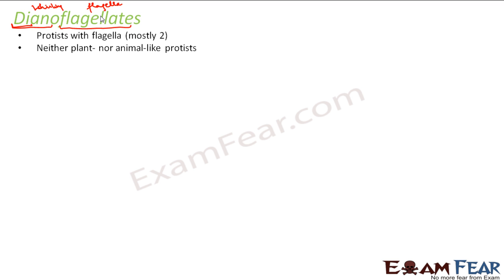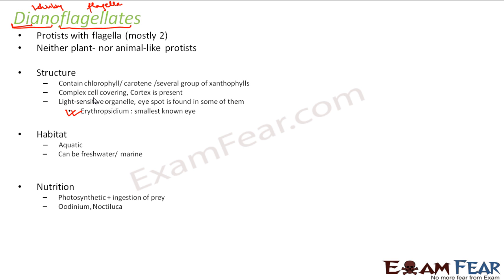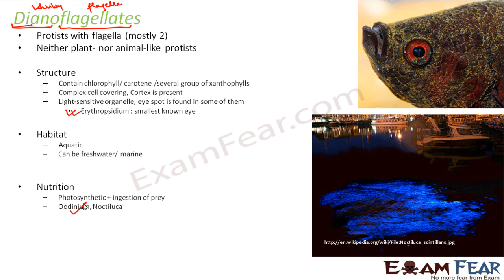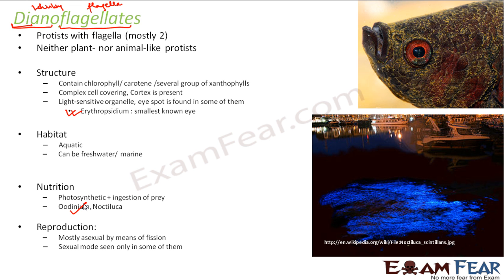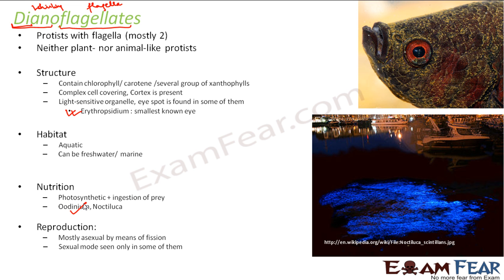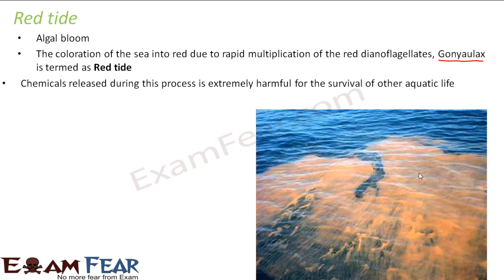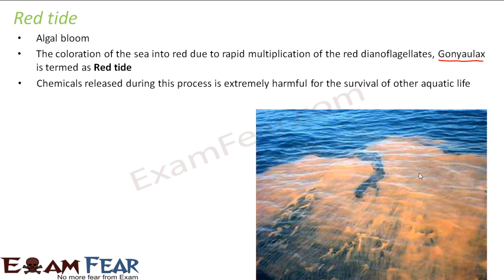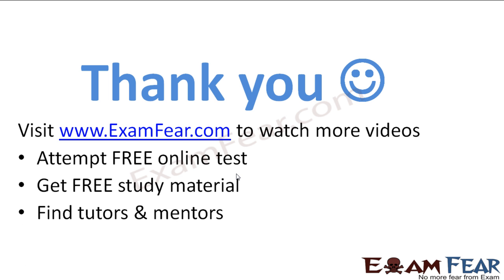Biology Biological Classification part 11 (Dianoflagellates, red tides) CBSE class 11 XI